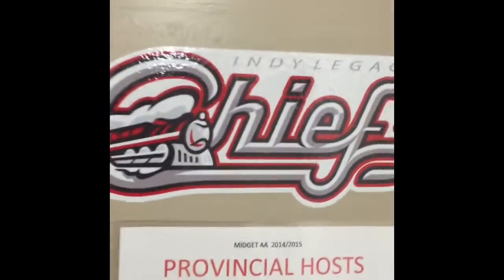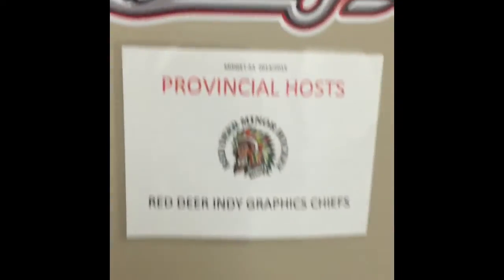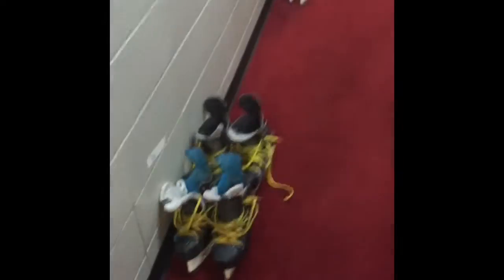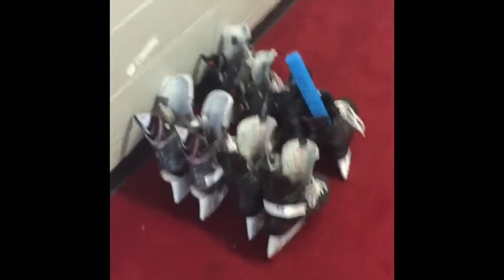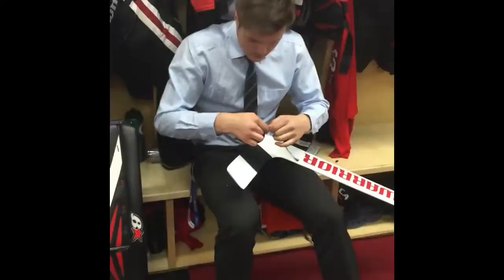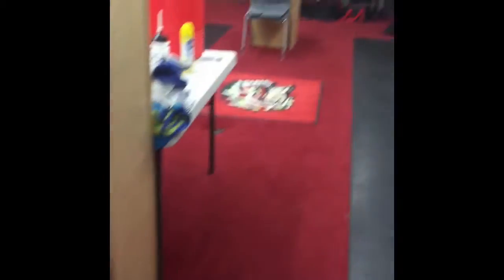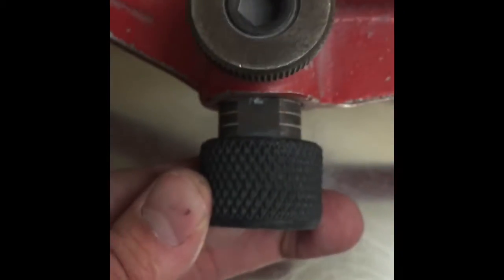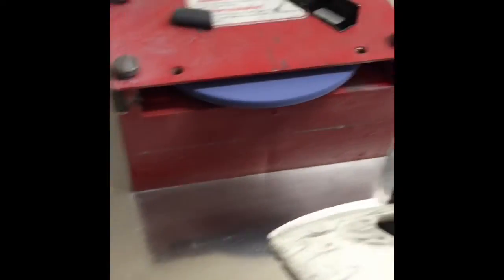Day In The Life of A Hockey Equipment Manager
Brady Sim, head equipment manager of the Red Deer Indy Chiefs Midget AA team, takes us through his average Game-Day